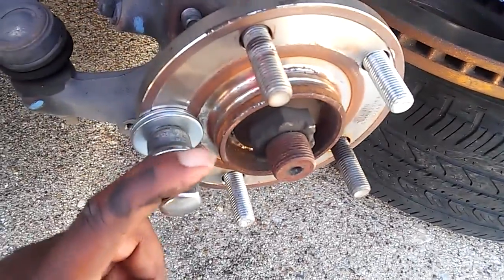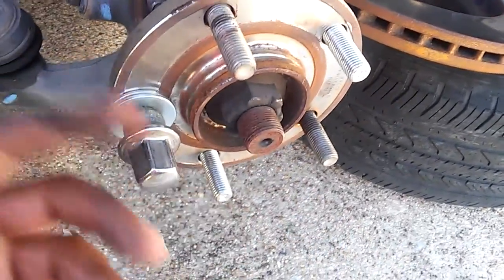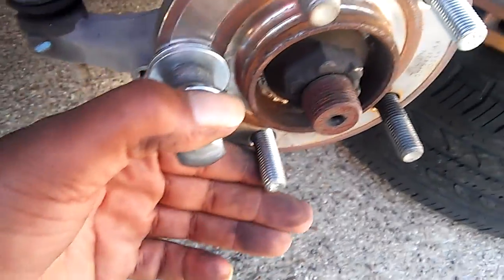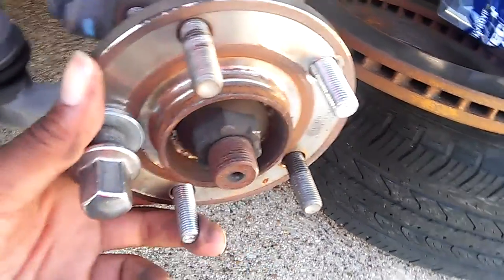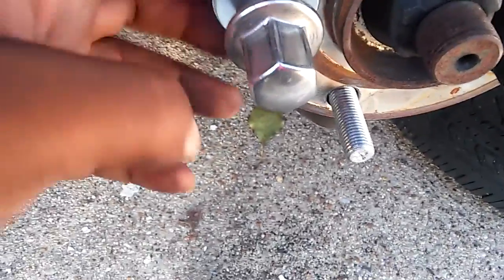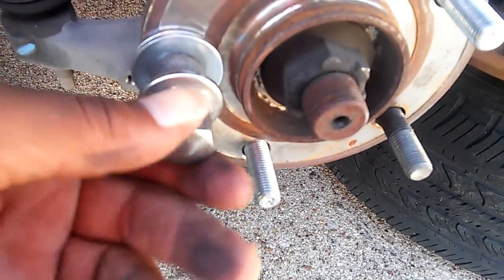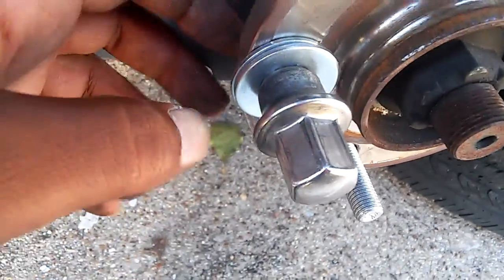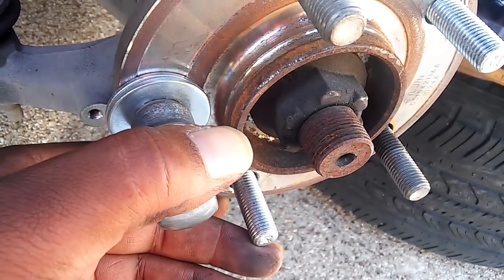How to video : wheel studs(2)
How to change the wheel studs on a 2014 Dodge Avenger